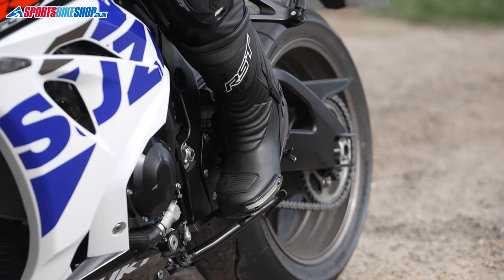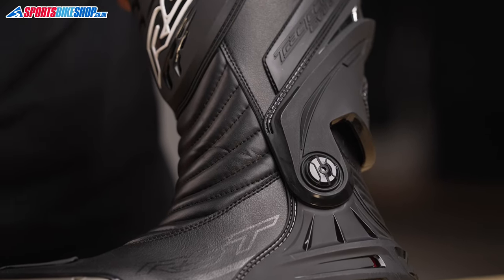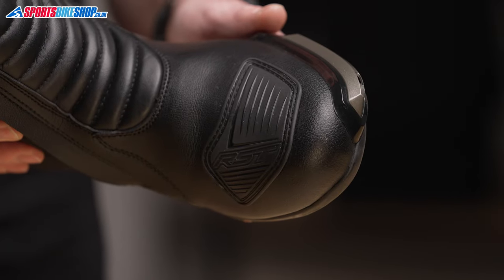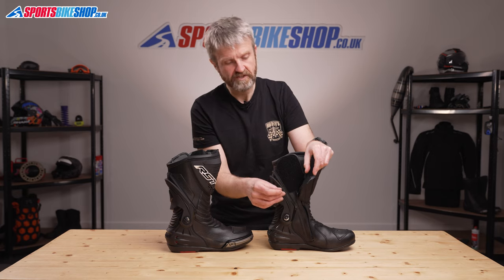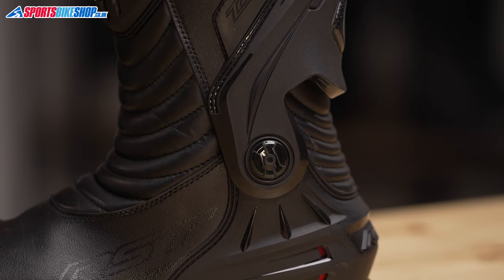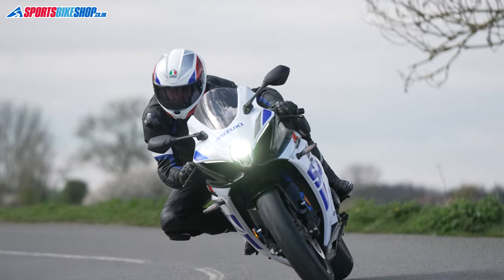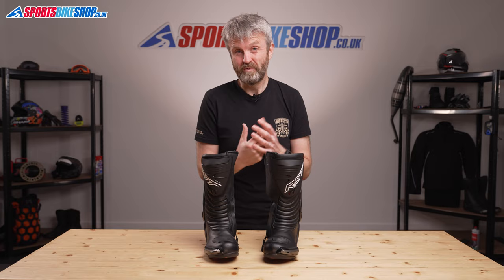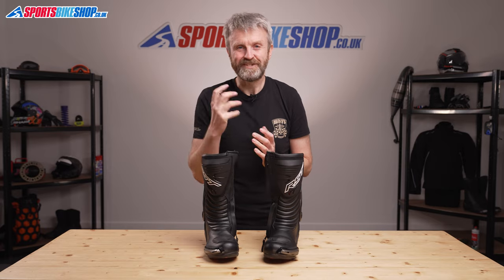RST Tractech Evo 3 CE Waterproof motorcycle boots review - Sportsbikeshop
RST’s boots are hugely popular and the Tractech Evo 3 Waterproof are a bargain hunter’s dream. They’re sturdy, comfy, waterproof and come at a very competitive price. Find out why so many riders love their Evo 3 WP boots by watching our video...